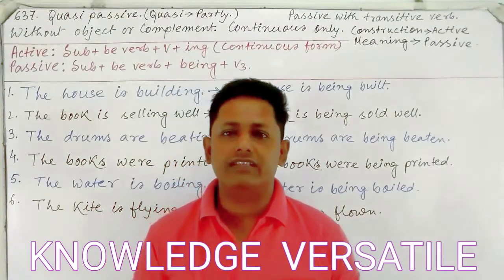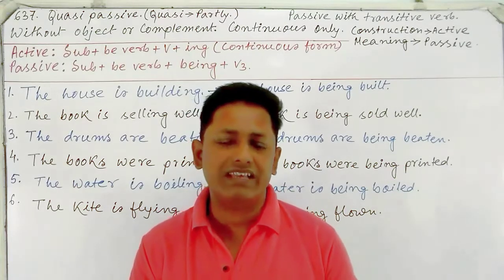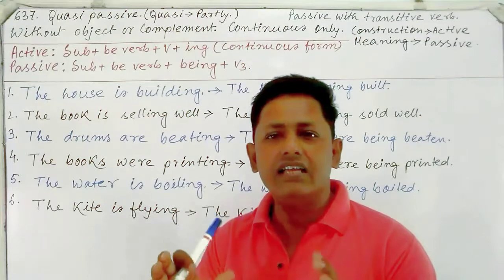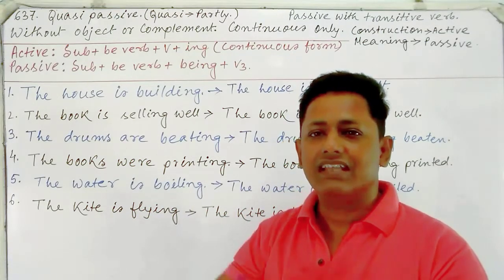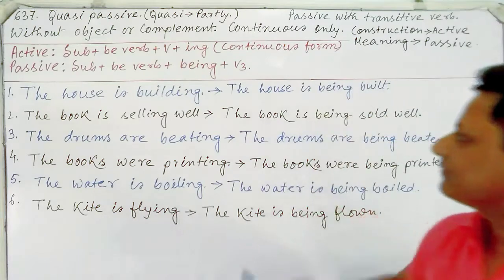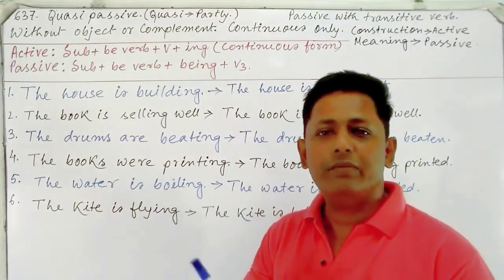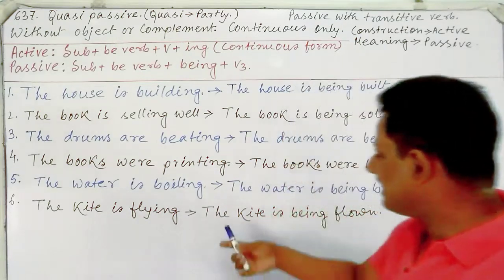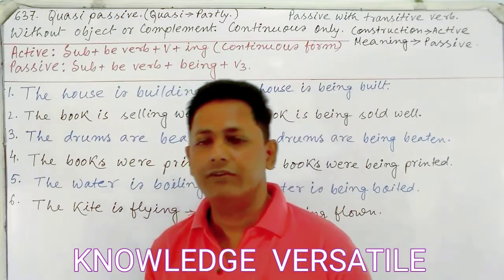CONTINUOUS QUASI PASSIVE VOICE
Had Better

VOICE WITH LINKING VERB.